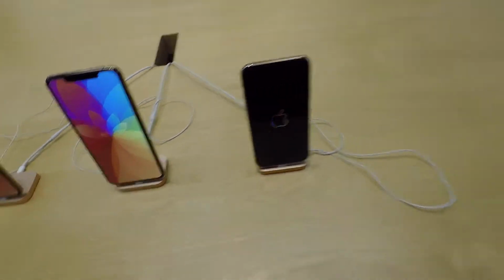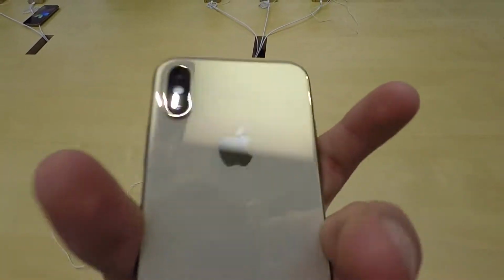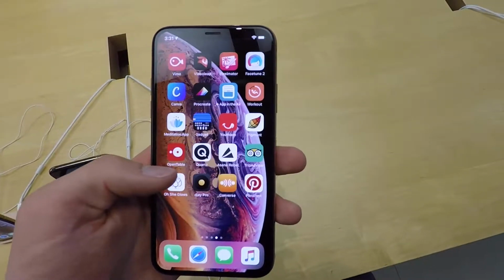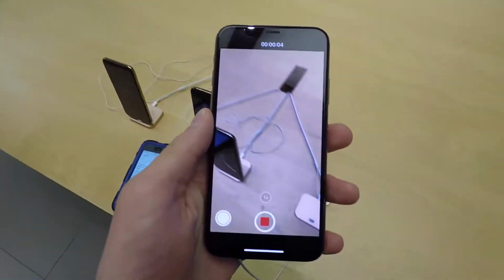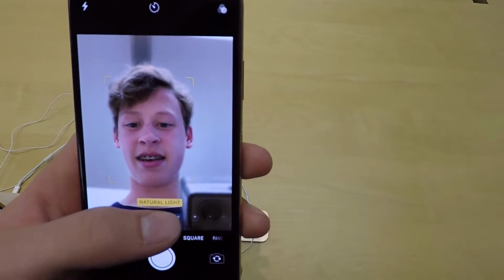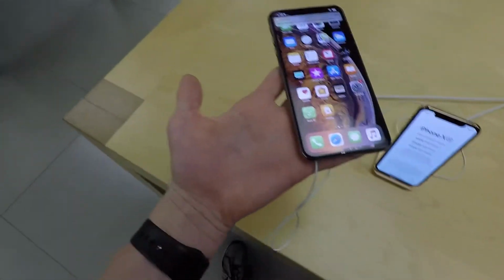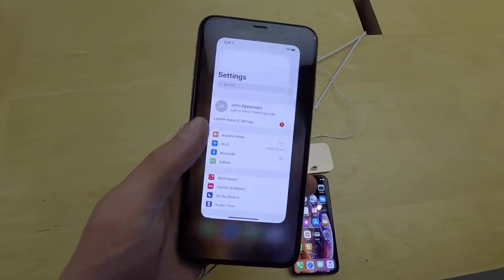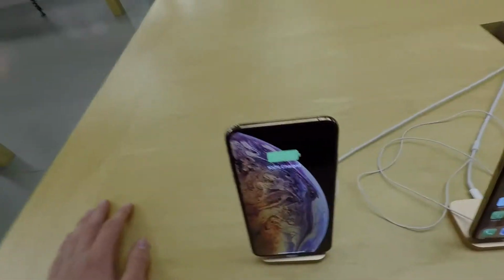Hands On With The iPhone XS and XS Max! Initial Impressions!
Today, I was able to visit the Apple Store to test out the brand new for this year iPhone XS and XS Max. While these phones don't represent any major changes or innovations, the updated internals make these phones a good enough step up from the original iPhone X.

Be sure to leave a like on this video if you would like to see similar content to this in the future!